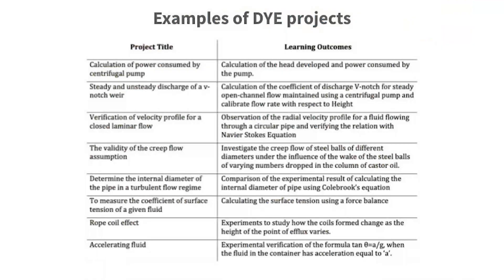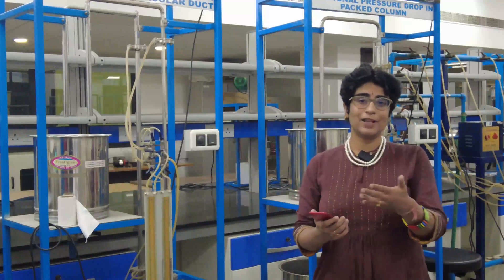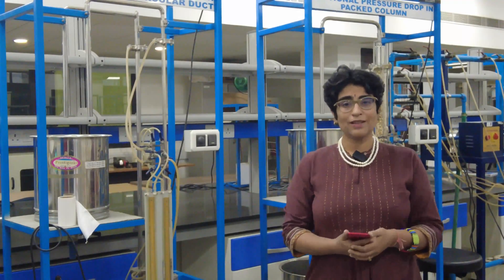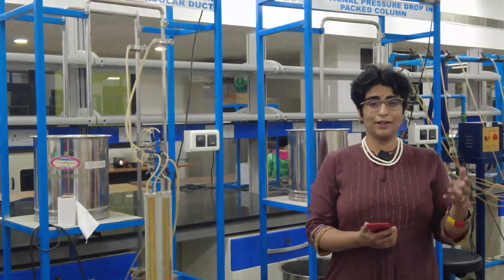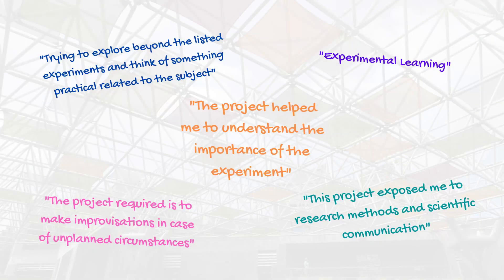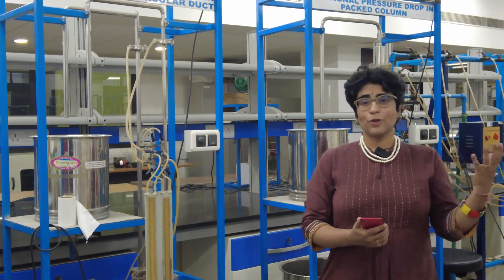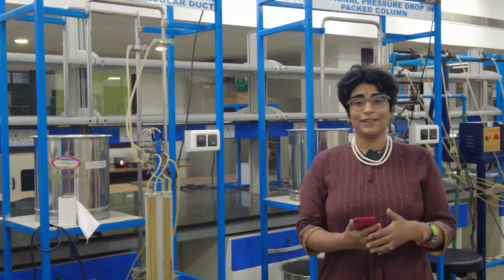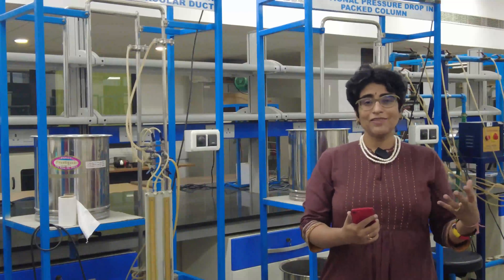Teaching Innovation @IITGN: Ft. Prof Prachi Thareja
In this video, Prof Prachi Thareja, Associate Professor, Chemical Engineering, IITGN, speaks about an interesting methodology called “Design Your Experiments” (DYE), which she adopted in the 'Fluid Mechanics Laboratory' course for undergraduate students. The course aims at providing hands-on learning to students through experimentation and analysis. From deciding the experiment to designing it, from conducting the experiment to finally presenting it, the course enables peer-to-peer learning among the students and instils creativity and communication skills among them. Overall, the students found the course very exciting and fruitful, and they highly appreciated it.

To learn more about the course, kindly refer to the following article